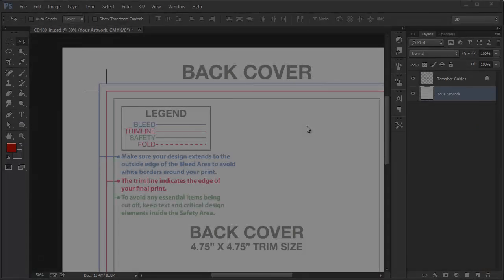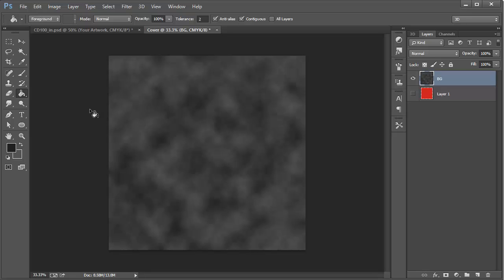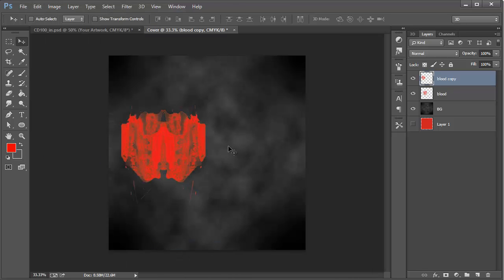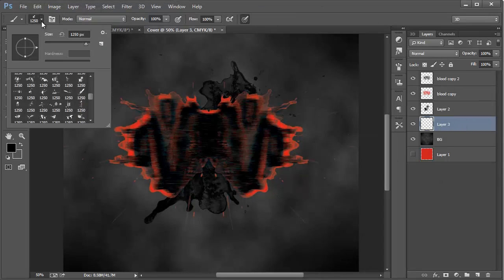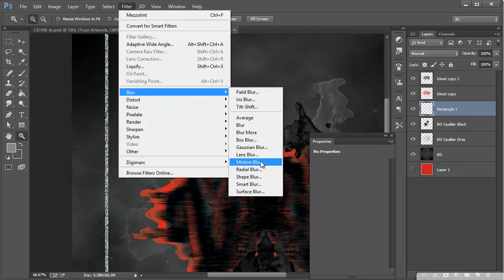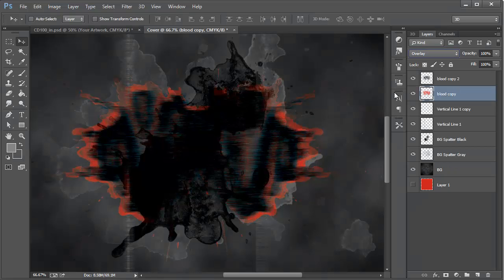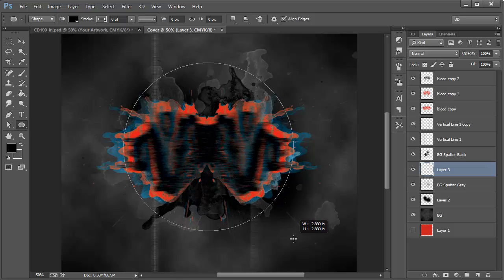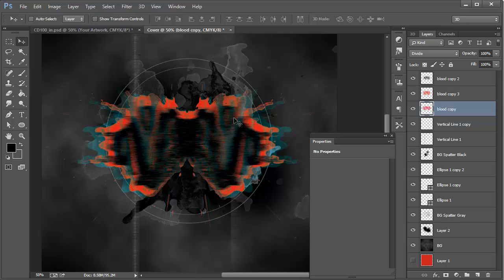How to Design a Grungy CD Cover (Part 1 of 2)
- Learn how to design a dirty/grungy sort of CD cover in Adobe Photoshop CC in this 2 part video tutorial.